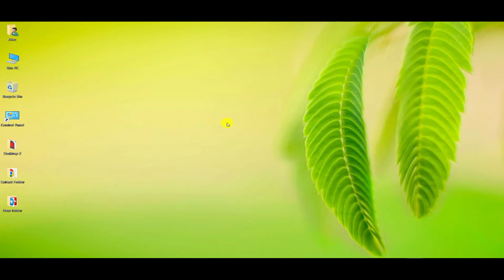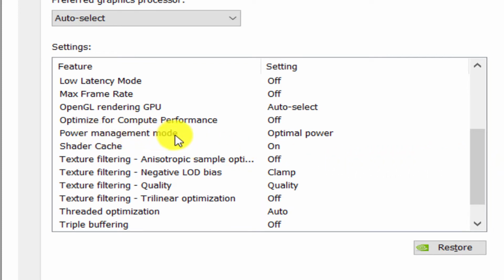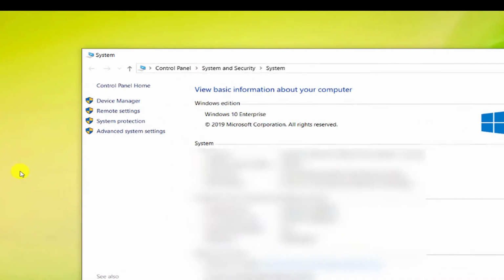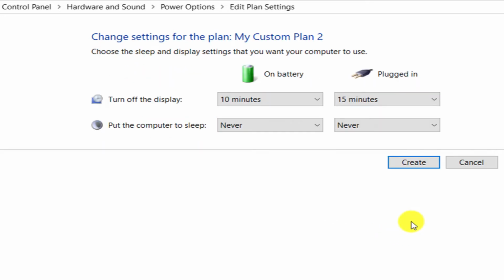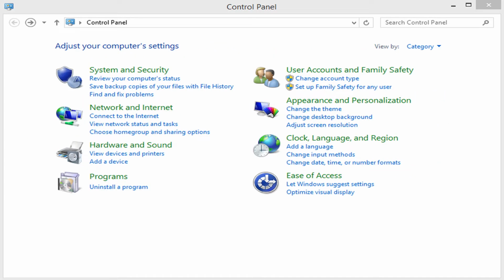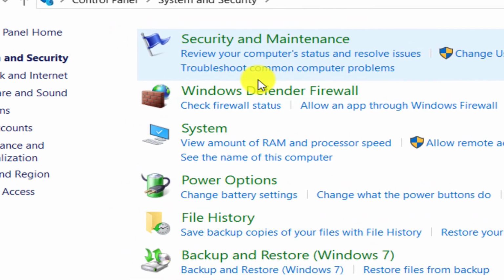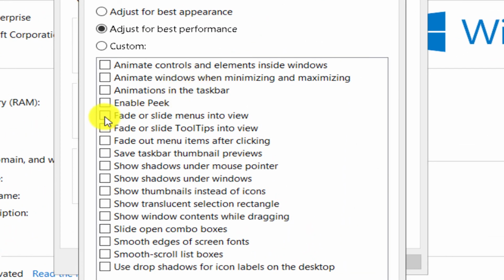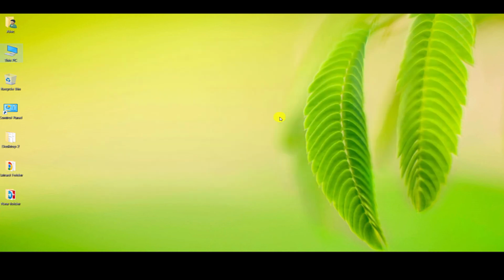How to Fix NVIDIA Error| Fix "Display driver stopped Responding" Error